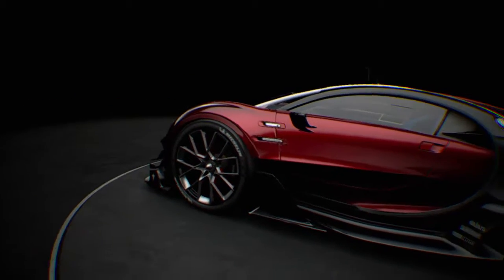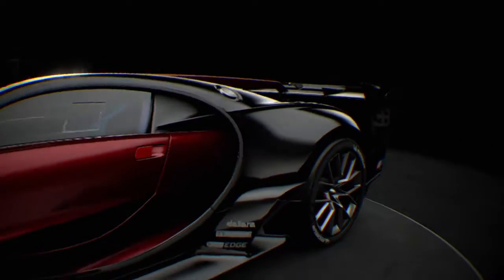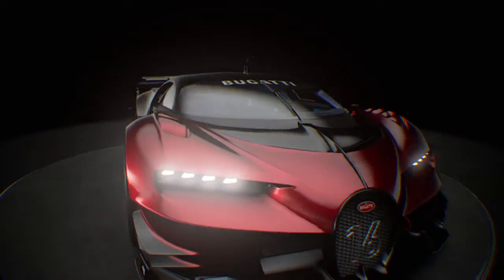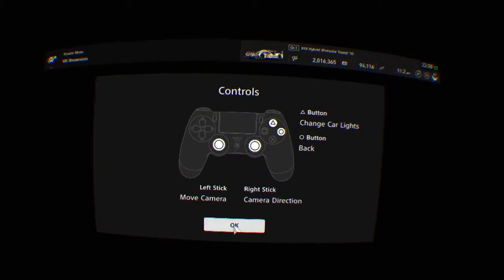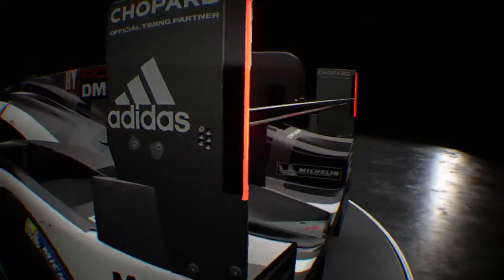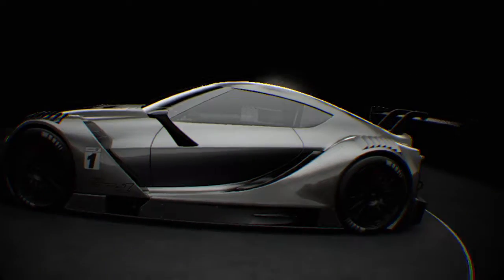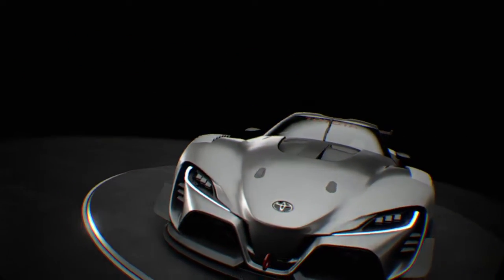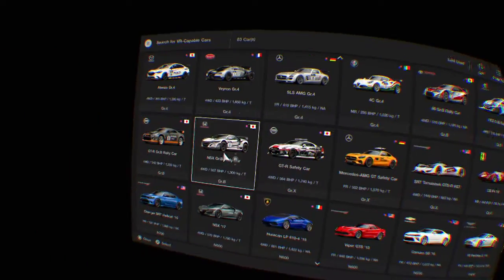Gran Turismo™SPORT VR Showroom is So Cool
GRAN TURISMO™ SPORT